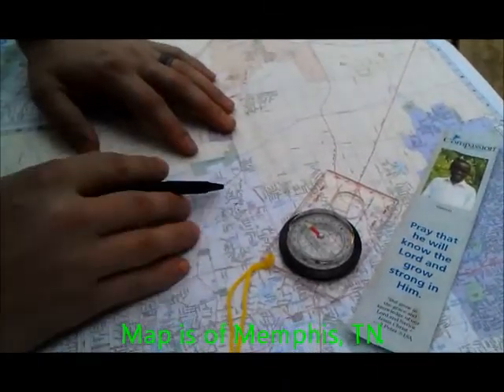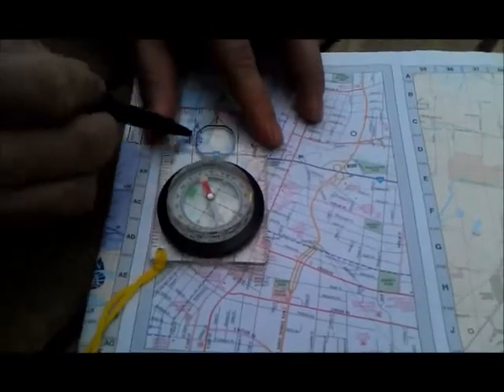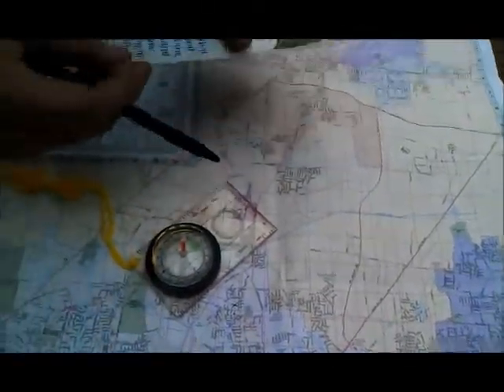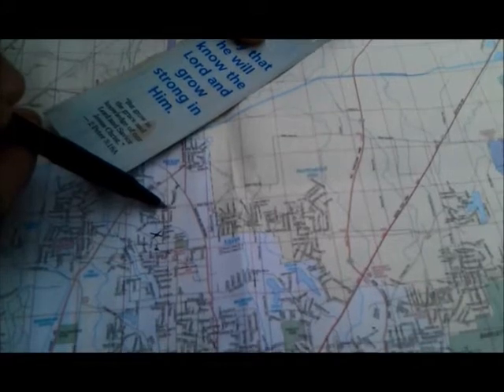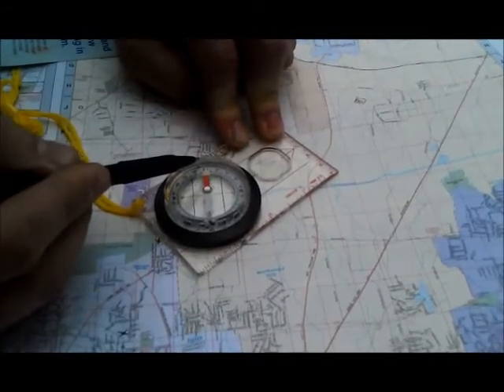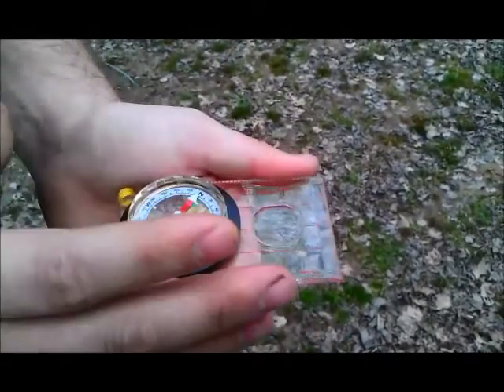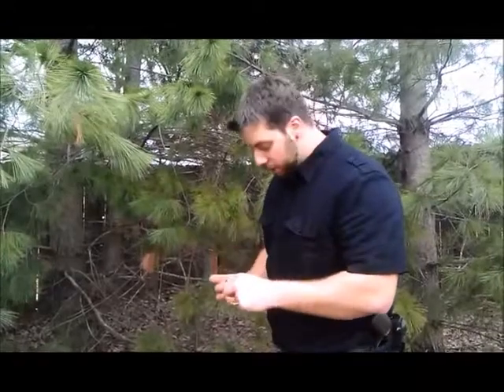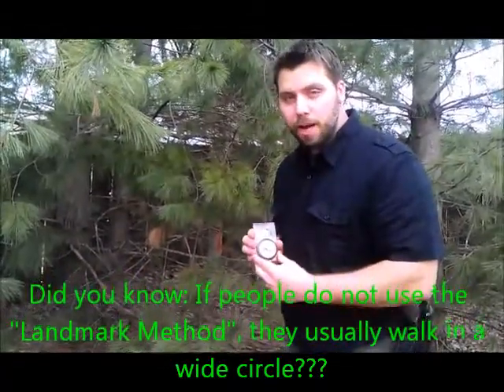How To: Navigate Using a Compass and Map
Learn how to use a compass and map to get from one place to another whether in a wilderness or urban setting. Video for a blog on using a compass

This is on my blog and is an extention from my blog on finding north without a compass